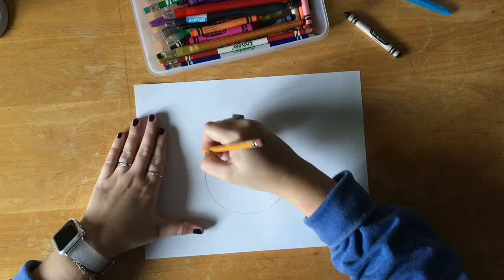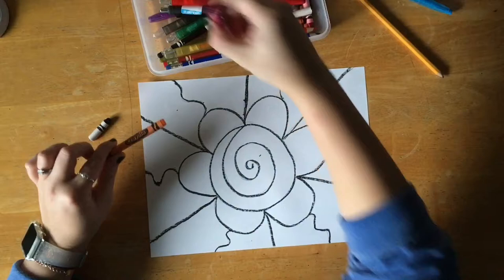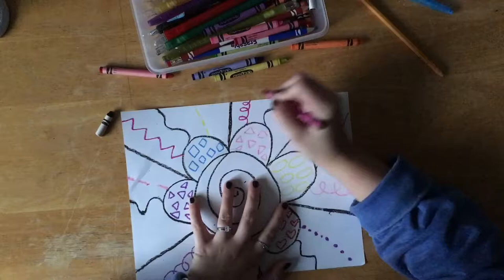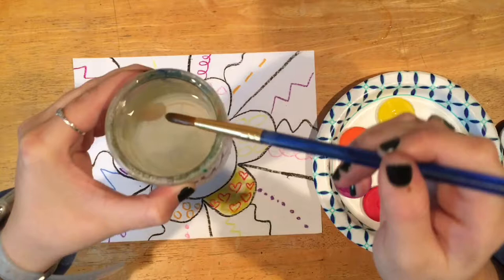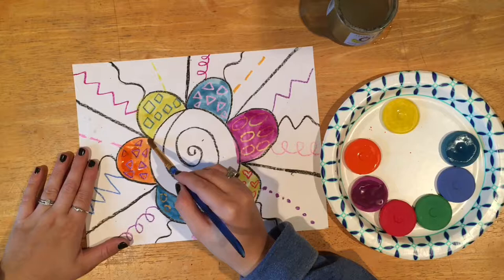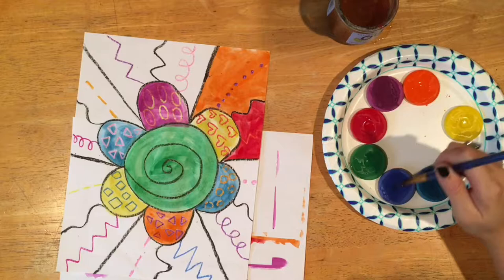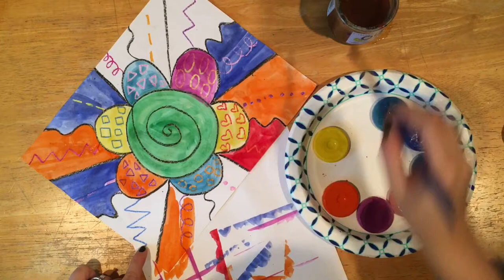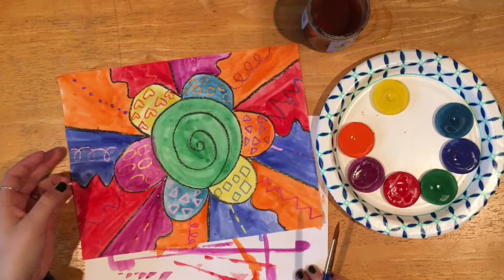Kindergarten lines flowers